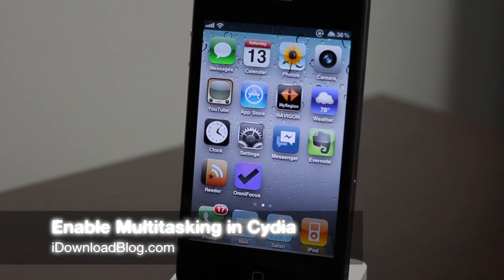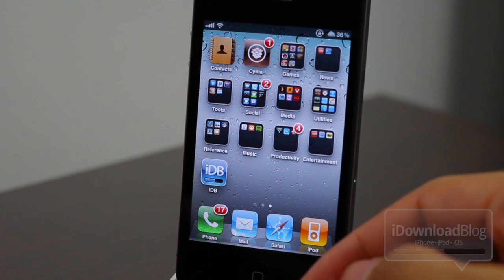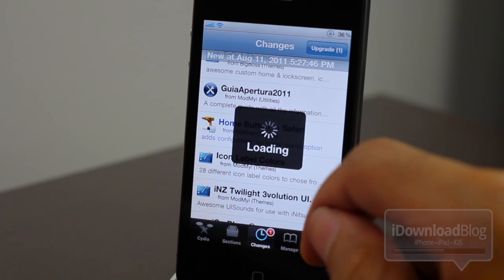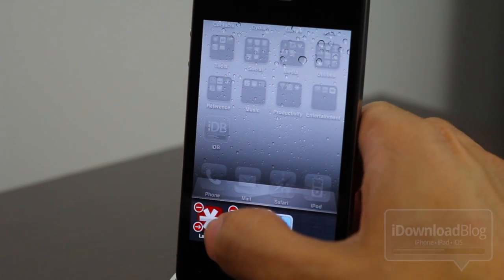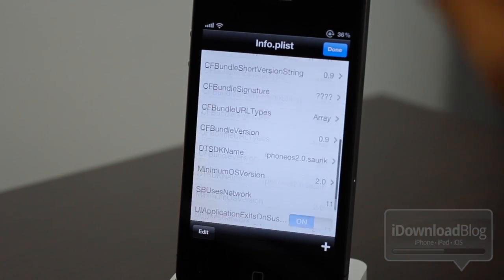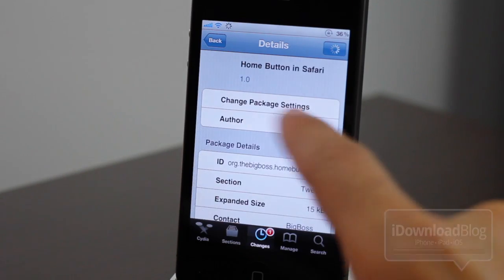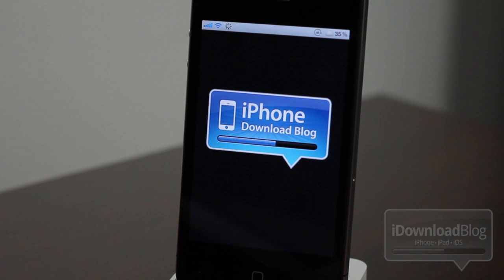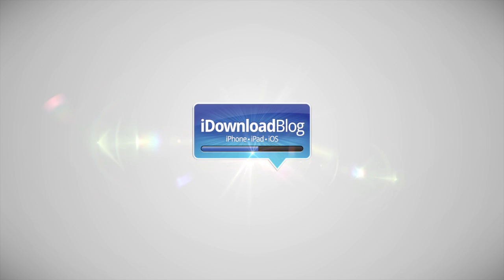How to Enable Multitasking in Cydia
This video shows a quick and easy way to enable Cydia on the iPhone. It's largely based on this post from iDB There have been some reports of issues stemming from this, so please use at your own risk.

About iDB